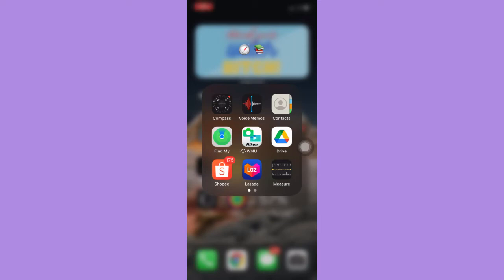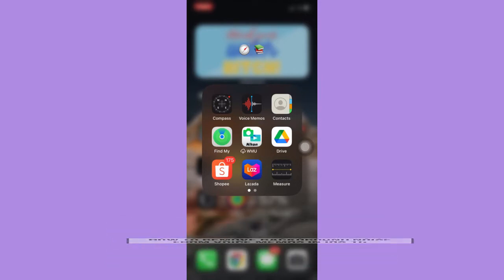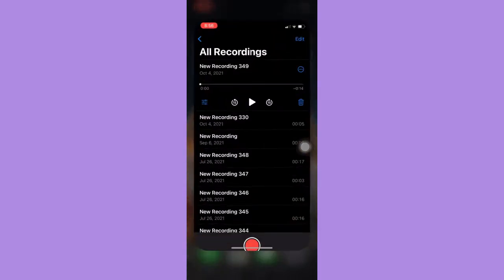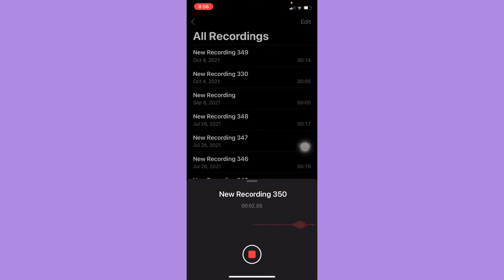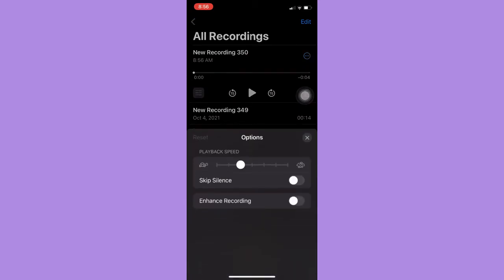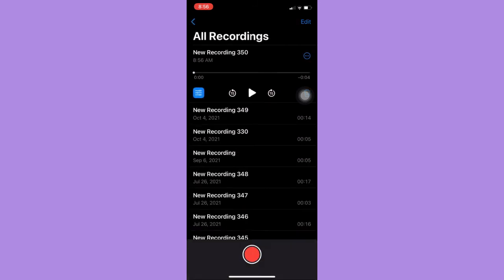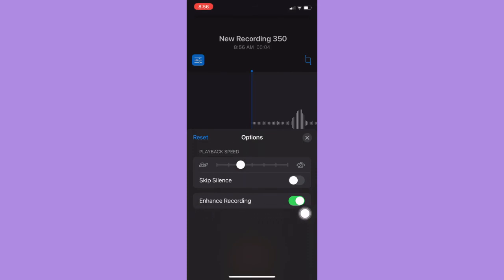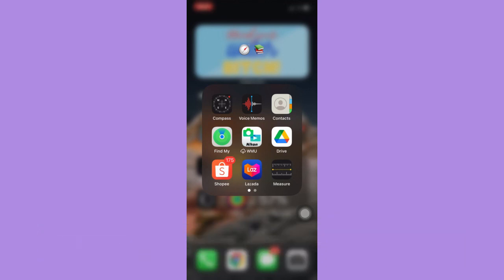How To Remove Background Noise From Voice Memos (2022)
Learn How To Remove Background Noise From Voice Memos

In this video, I will show you how to remove background noise from voice memos